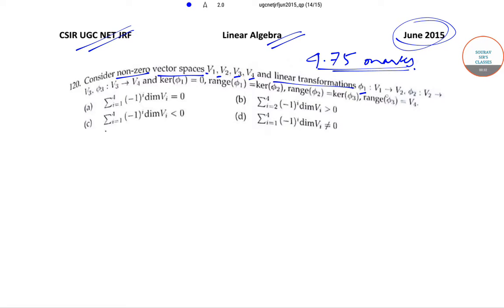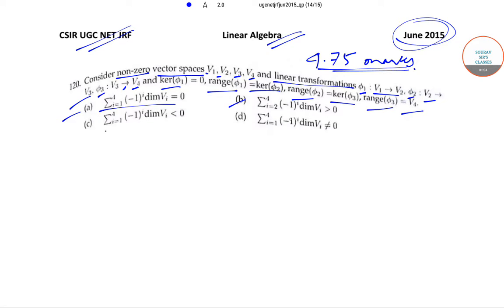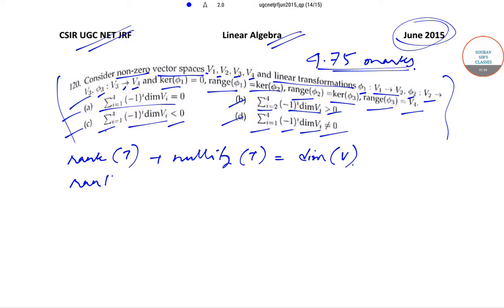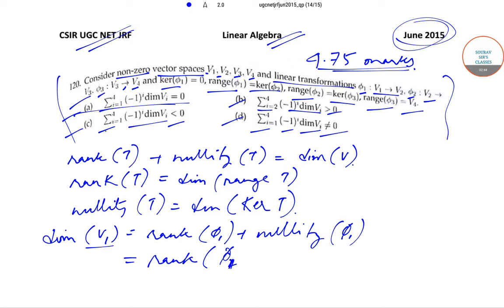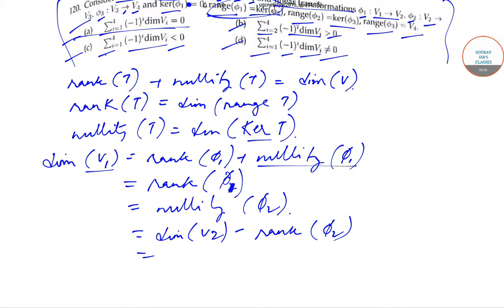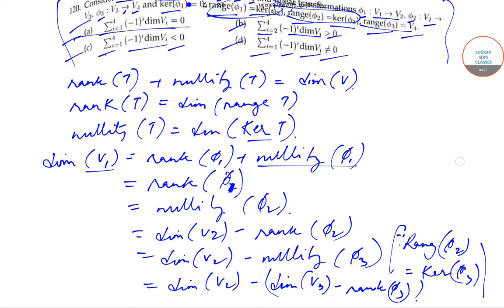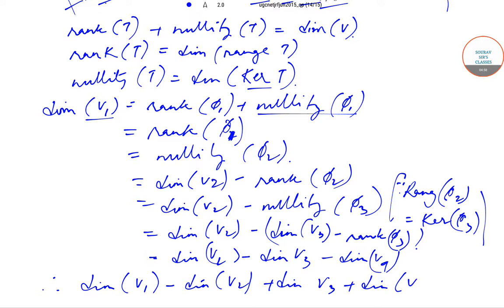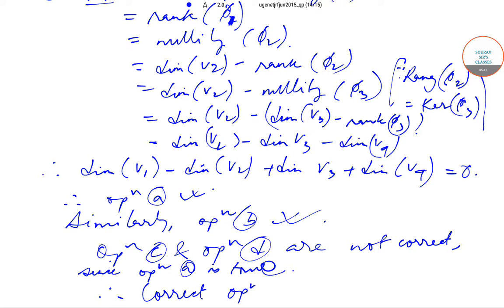UGCNET LinearAlgebra June 2015 14